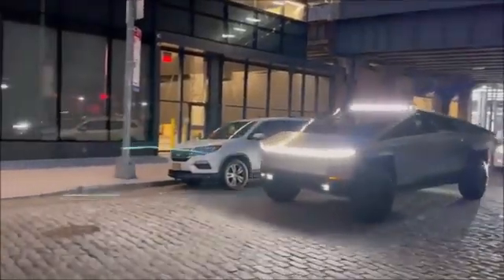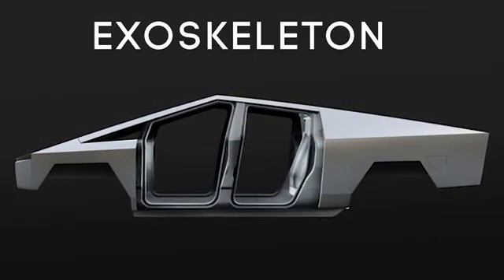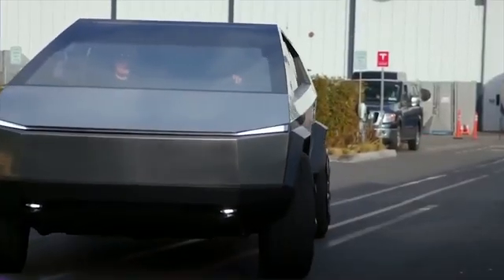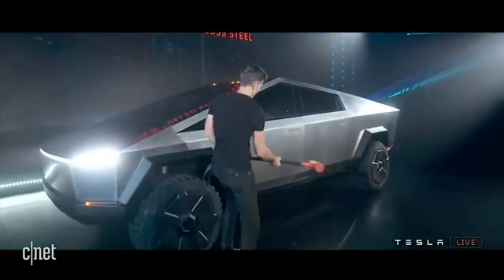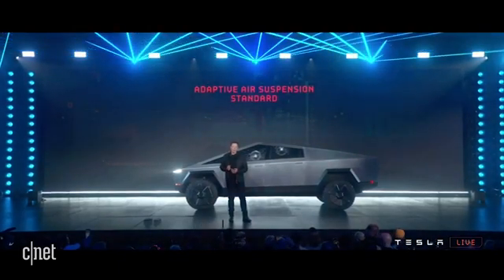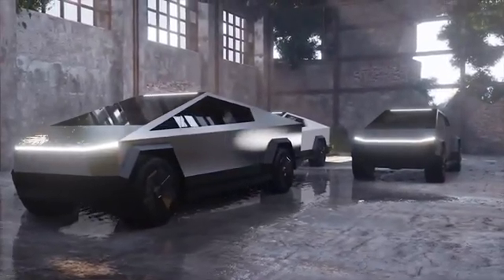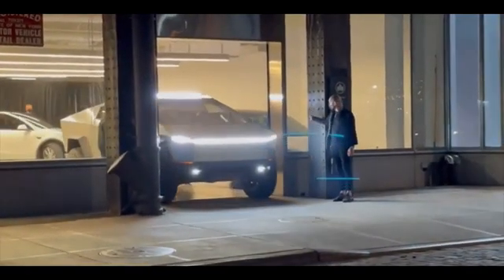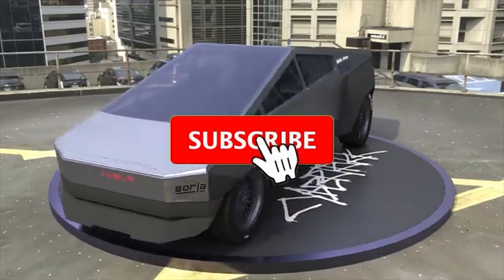Cybertruck Tesla Exoskeleton Explained and MORE! - Tesla Cybertruck Insane Engineering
Cybertruck Tesla Exoskeleton Explained
Cybertruck Insane Engineering
Cybertruck Tesla Engineering Review
What is the Cybertruck exoskeleton?
What material is the Cybertruck made of?
Is the Cybertruck a unibody?
Is Tesla Cybertruck's body on the frame?
How much will the Tesla truck cost?
Why is Cybertruck so cheap?
Is the Tesla Cybertruck bulletproof?
Is the Tesla Cybertruck street legal?
The Tesla Cybertruck Continues to break the Internet since it was unveiled in California. Regardless of whether people interested in buying a new truck or even interested in cars at all, everybody has an opinion on the insane design of this truck, this is the most polarizing vehicle to be revealed in the last 20 years.
The South African-born Tesla CEO Elon Musk probably doesn't like the word conventional and has always gone against the grain when it comes to his products.
This why Tesla Cybertruck does look like it was drawn using a ruler rather than ellipses; the angular vehicle’s exterior design is all straight lines, & there are no curves at all.
But as more has been revealed it does appear to have an incredible functional form, this could be the best truck performance metric ever exist, with the insane engineering for design and Manufacturing